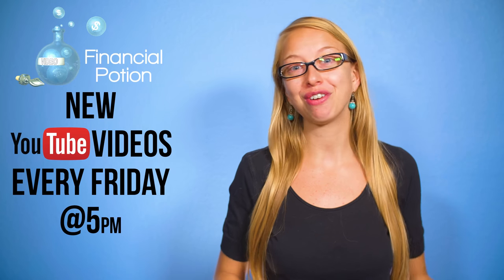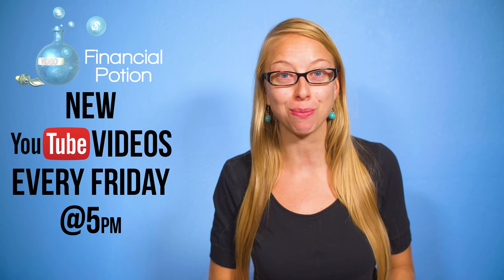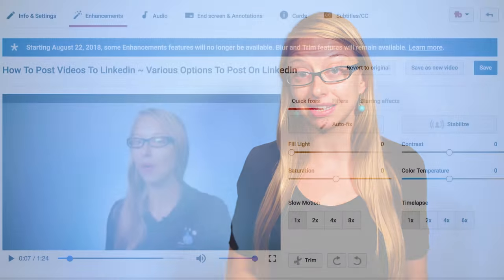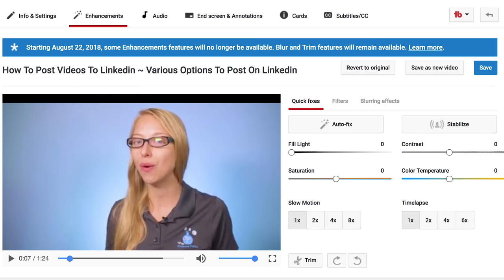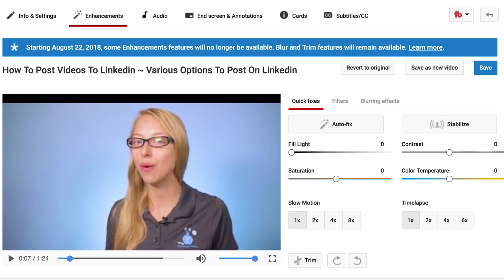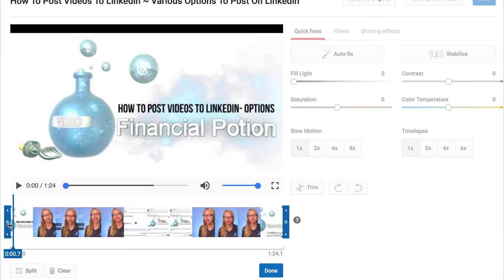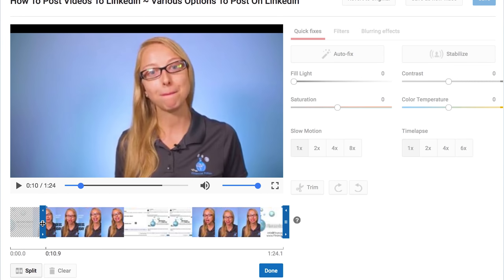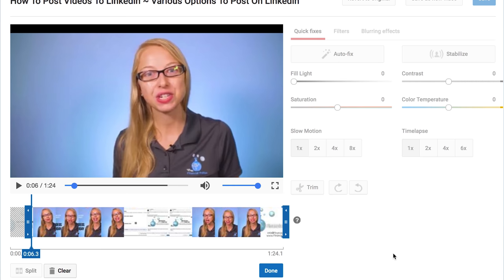How To Do Basic Editing & Trimming on the YouTube Platform ~ Free Editing Software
Discover how o do basic editing and trimming on the YouTube Platform using Enhancements.

When YouTube took away the video editor, a lot of people were upset.  However there is still a lot you can do under “Enhancements”.

At the top of your video manager and editing options you can click on "enhancements" which is to the right of "info and settings". Here you can do some color correction, make the video slow motion, add filter, blurring effects, stabilize if you were a little too shaky with the handy camera, and most importantly trim.

Typically trimming is the intro and exit of you pressing record is a need especially if you’re a 1 person show. This way you can make sure your videos start and end with your smile.

So yes you can still use YouTube enhancements to do basic editing and keep your videos engaging! YouTube says they are going to be updating the enhancements options soon however you still still be able to do the basic editing necessities like trimming your videos to have a clean start and end.